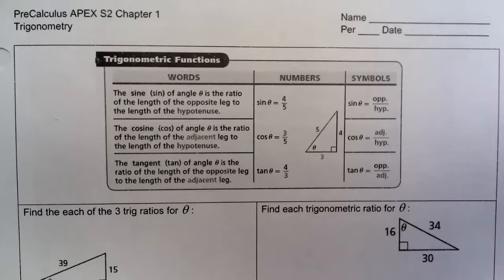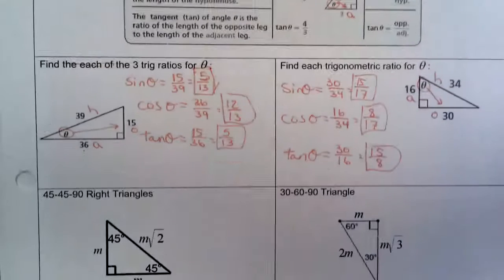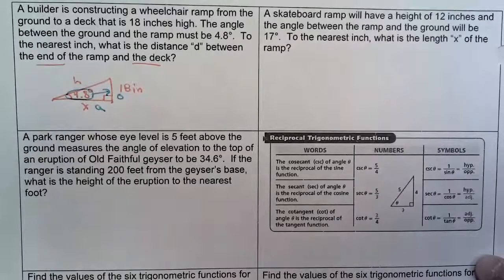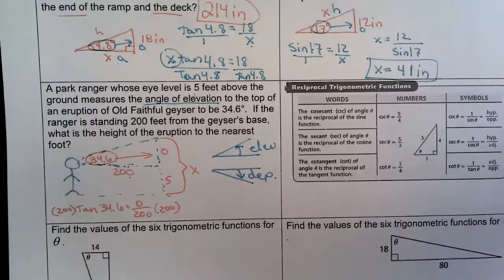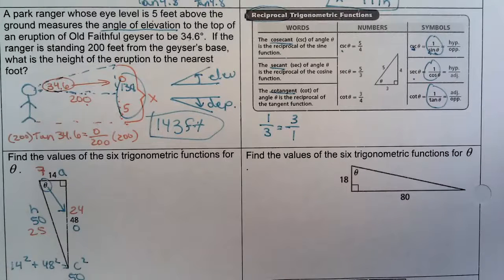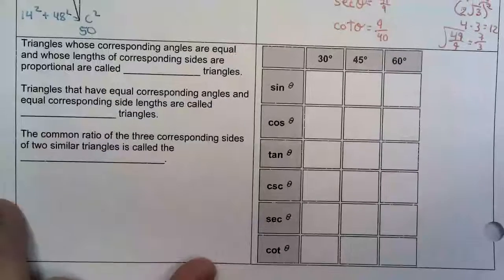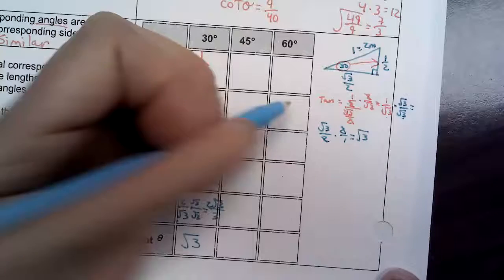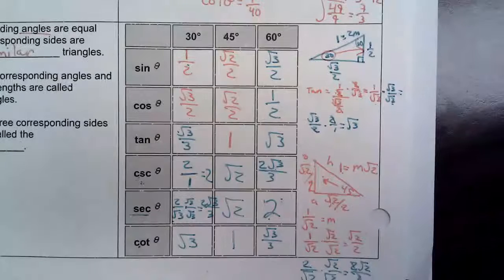Precalc APEX S2 1.1